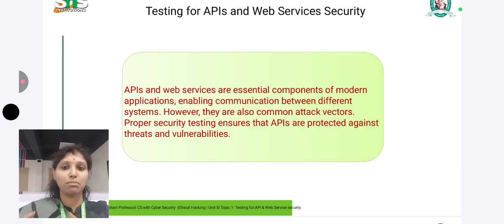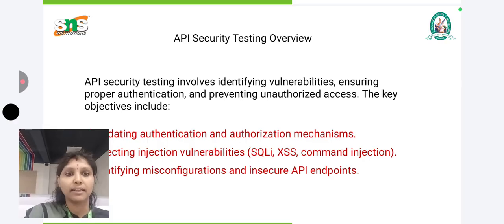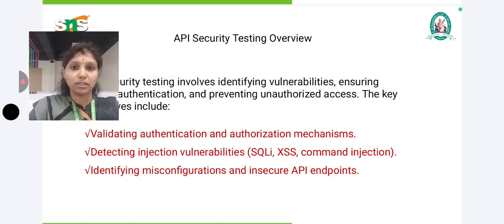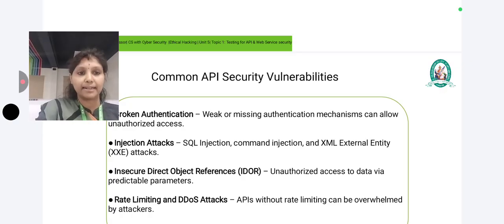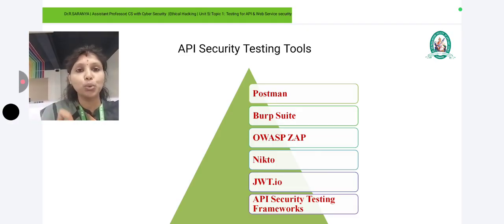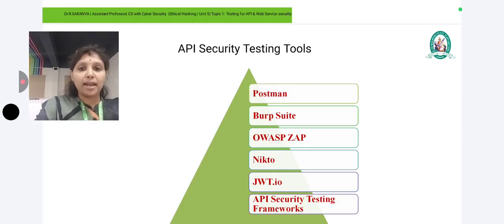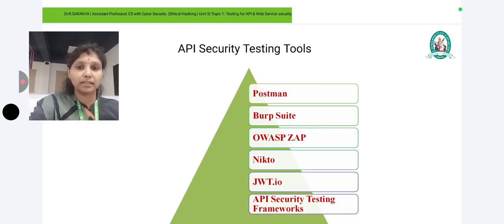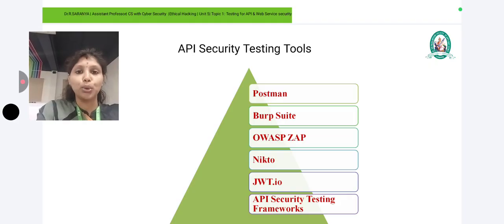Testing for APIs |Dr.R.Saranya|Asst.Prof.|CS with Cybersecurity |DRSNSRCAS| sns institutions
Ethical hacking involves the probing and testing of computer systems, networks, and applications purposely to identify and make amends on security vulnerabilities, an ethical hacker alias white-hat or pen tester, is mandated with similar goals to enhance security within an organization. The proactive approach of ethical hacking ensures the strength of organizational defenses against cyberattacks, protection of sensitive information, and compliance with security standards and regulations, this understanding and subsequent simulation of techniques used by cybercriminals make ethical hackers pivotal in maintaining a good state of cybersecurity and the protection of digital assets.

Reporting: Ethical hackers report back to the organization with the results of the tests.
Permission-Based: This permission becomes necessary to differentiate their job from criminal hacking jobs
Objective: The main goal is to find the holes before hostile attackers can penetrate them. This includes discovering system, application, and network vulnerabilities that an attacker could exploit.
Methodology: Ethical hackers perform these steps using a variety of tools and techniques, similar to criminal hackers. It includes scanning for vulnerabilities testing to break in, and accessing control measures available.